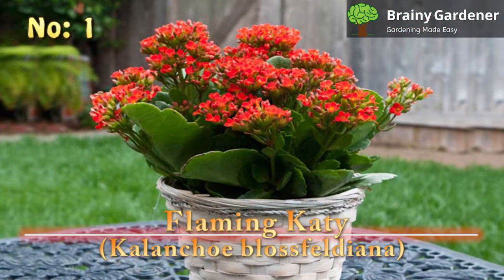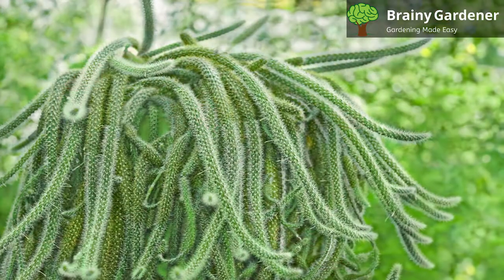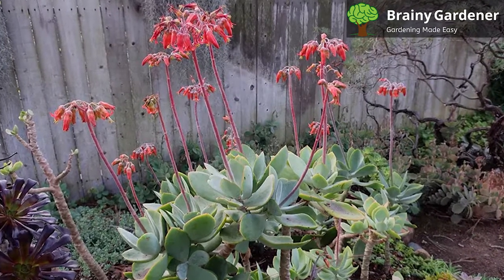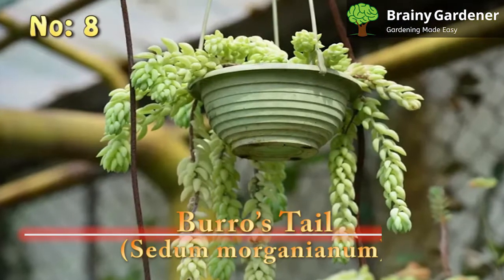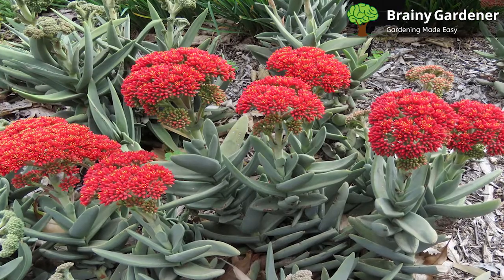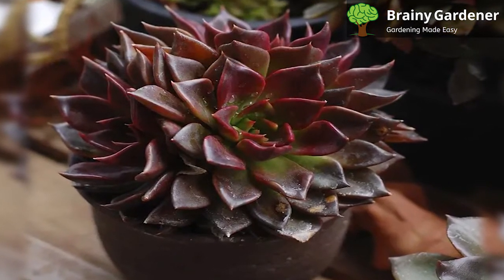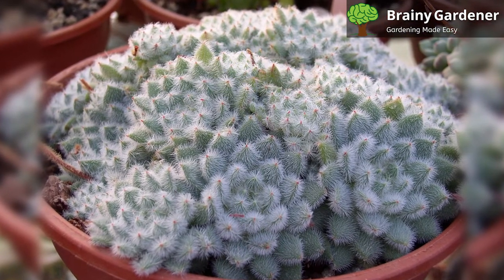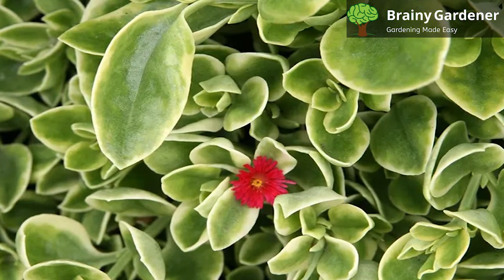17 Incredible Succulents With Red Flowers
Hello and welcome to Brainy Gardener! Looking for a little bit of inspiration for your garden? From blooming cacti to showy sedums, these plants are sure to add some eye-catching color to any landscape. We all know red is a ravishing and powerful color. In the Western World, it represents power, desire, and love while in many Far East cultures it represents prosperity, luck, and happiness. Succulents with red flowers are an eye-catching addition to any garden. Even if you don’t have many indoor plants, a single red flowering succulent on your side table will brighten up the room! Whether you plan on getting one for yourself or as a gift for a friend, here are some beautiful succulent varieties with bright red flowers.

RESOURCES & LINKS:
17 Incredible Succulents With Red Flowers

Video Timestamps
0:00 - Introduction
1:03 - Flaming Katy
1:55 - Rose Pincushion Cactus
2:37 - Rat Tail Cactus
3:25 - Christmas Cactus
4:08 - Pig’s Ear
4:50 - Peanut Cactus
5:33 - Euphorbia Milii
6:15 - Burro’s Tail
6:52 - Orchid Cactus
7:32 - Propeller Plant
8:11 - Crassula Morgan’s Beauty
8:57 - Echeveria Black Prince
9:42 - Candelabra Aloe
10:21 - Delosperma dyeri
11:02 - Echeveria setosa
11:44 - Huernia Zebrina
12:28 - Baby Sun Rose

Summary
We all know red is a ravishing and powerful color. In the Western World, it represents power, desire, and love while in many Far East cultures it represents prosperity, luck, and happiness. Succulents with red flowers are an eye-catching addition to any garden. Even if you don’t have many indoor plants, a single red flowering succulent on your side table will brighten up the room!

17 Succulents With Red Flowers

Flaming Katy (Kalanchoe blossfeldiana)

Rose Pincushion Cactus (Mammillaria Zeilmanniana)

Rat Tail Cactus (Aporocactus flagelliformis)

Christmas Cactus (Schlumbergera x buckleyi)

Pig’s Ear (Cotyledon orbiculata)

Peanut Cactus (Echinopsis chamaecereus)

Euphorbia Milii (Crown of Thorns)

Burro’s Tail (Sedum morganianum)

Orchid Cactus (Disocactus ackermannii)

Propeller Plant (Crassula perfoliata var. minor)

Crassula Morgan’s Beauty

Echeveria Black Prince

Candelabra Aloe (Aloe arborescens)

Delosperma dyeri (Red Mountain)

Echeveria setosa (Mexican Firecracker)

Huernia Zebrina (Lifesaver Plant)

Baby Sun Rose (Aptenia Cordifolia)

 Get tips, ideas and inspiration to help make your home greener